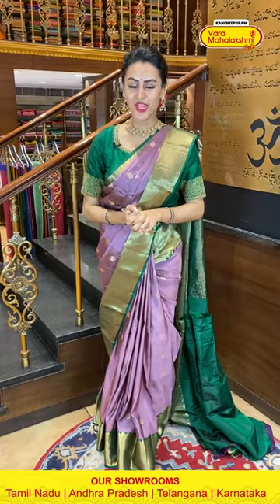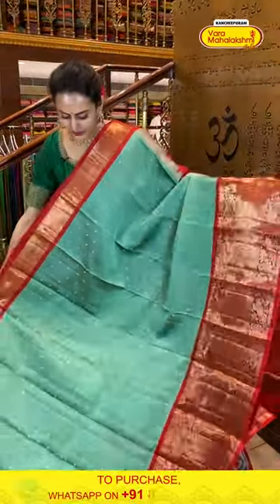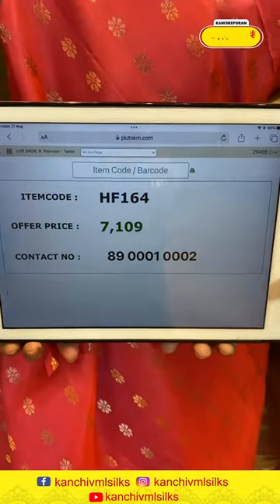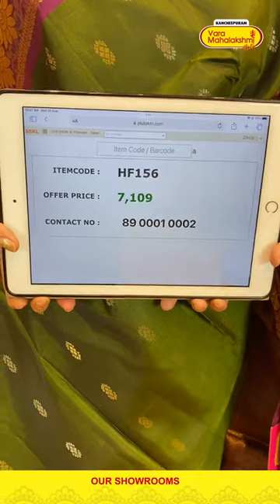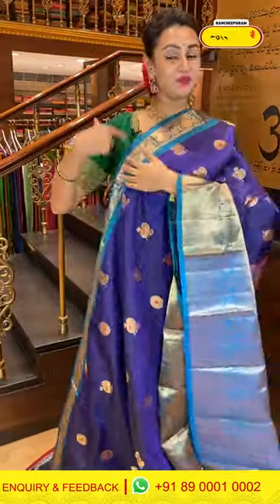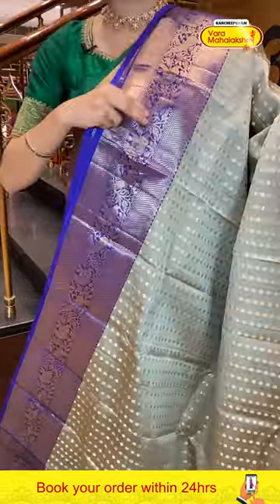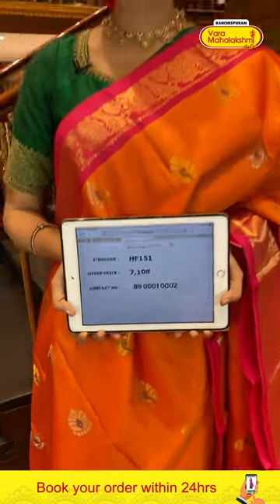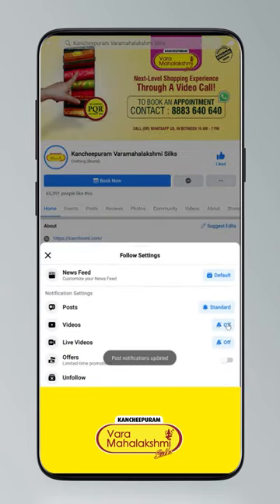Handloom soft silk @ WEAVERS PRICE Offer VALID FOR 24HRS ONLY | Kancheepuram Varamahalakshmi Silks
Handloom soft silk Sarees @ WEAVERS PRICE Offer VALID FOR 24HRS ONLY | Kancheepuram Varamahalakshmi Silks